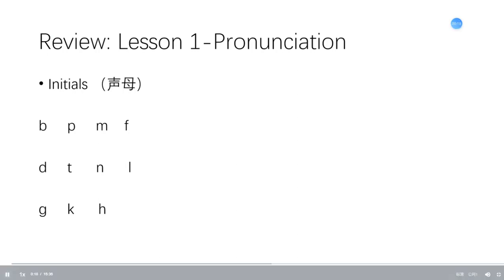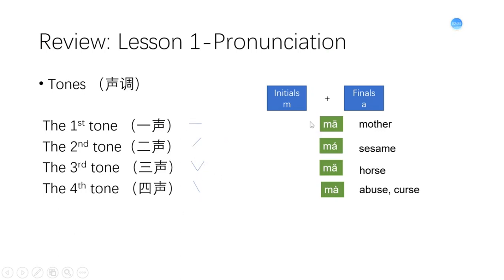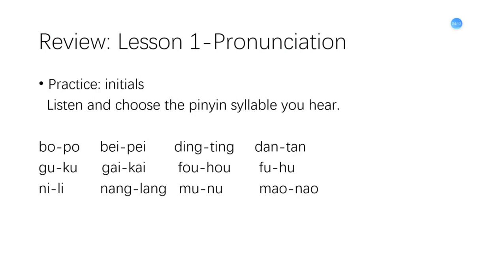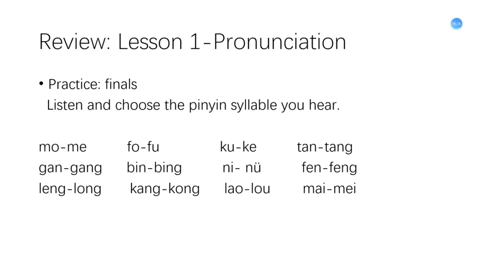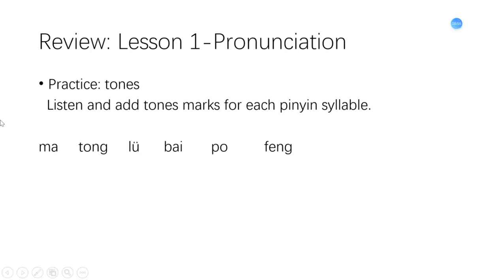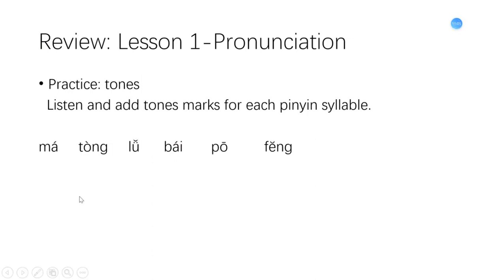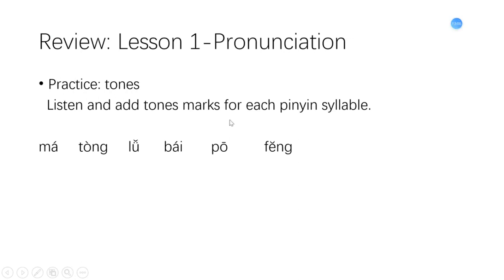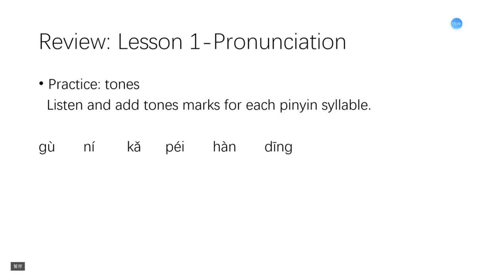Chinese Language Learning | Lesson 1 | Part 3 | REVIEW AND PRACTICE CHINESE TONES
This video is about learning Chinese Language in the easiest way. The teacher in this video is a Professor of Chinese University. This is an introductory video where you will learn and review the previous lessons about the different tones in Chinese Language. A full series of Chinese Language will be uploaded on this channel. For all the Chinese Language lovers and people preparing for their HSK, this video series will be very useful.